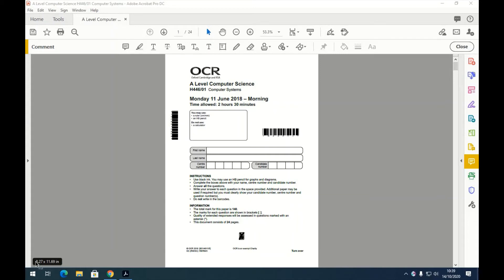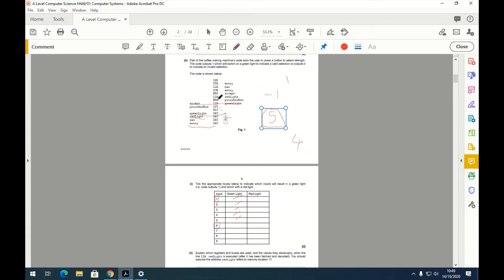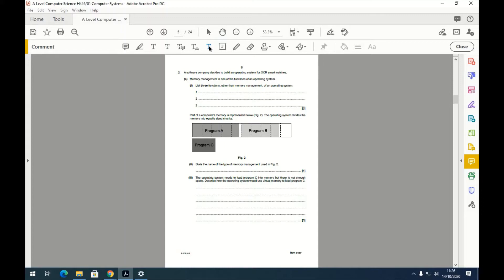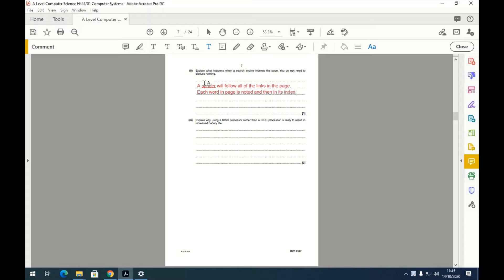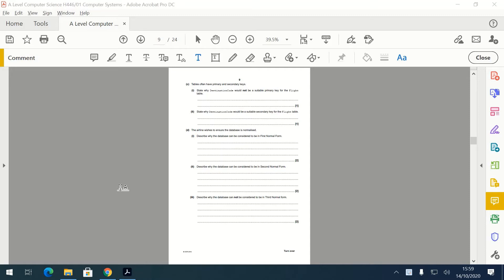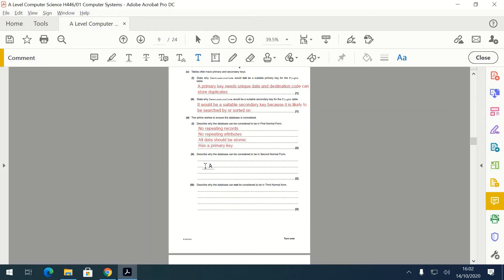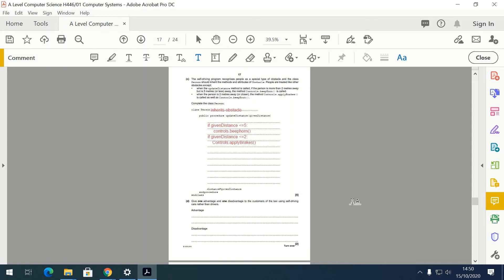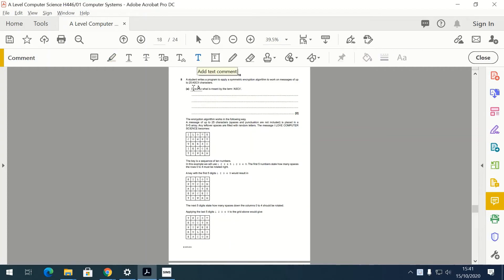OCR A-Level H446 Computer Science Unit 1 2018